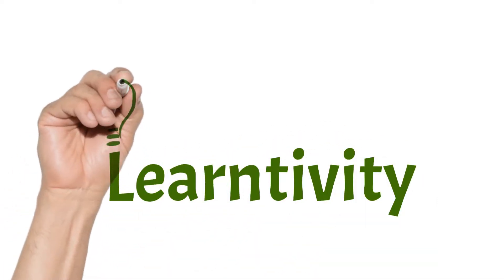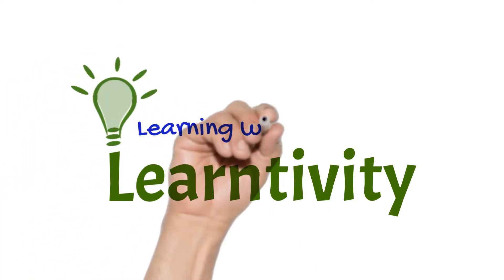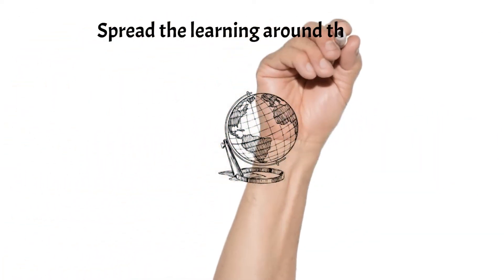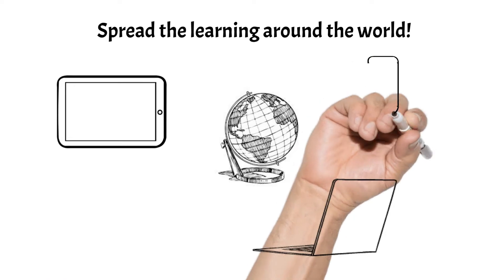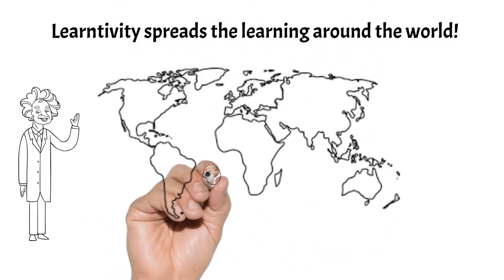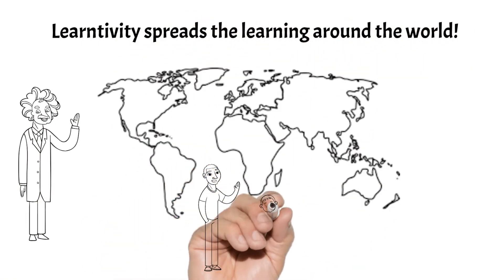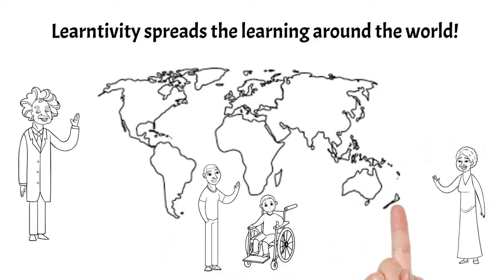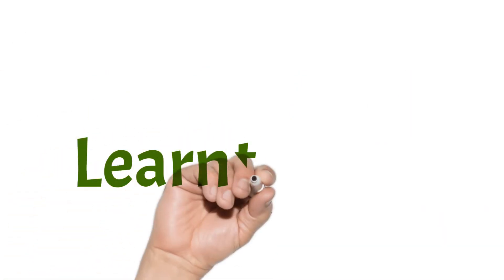Welcome to Learntivity!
We have all the experience and professional personnel to prepare and conduct  individual and customized learning programs to address your specific needs."
Until then, keep learning and stay creative!